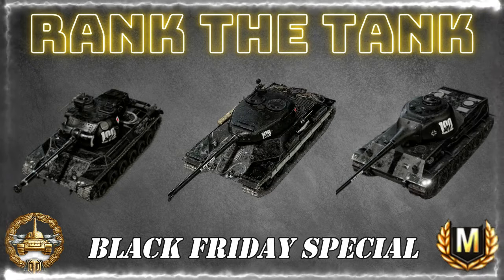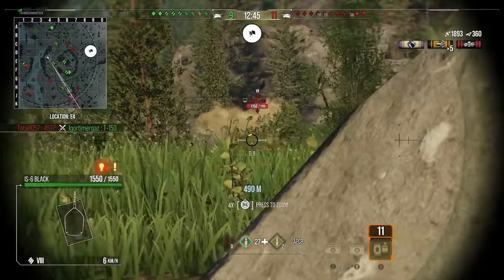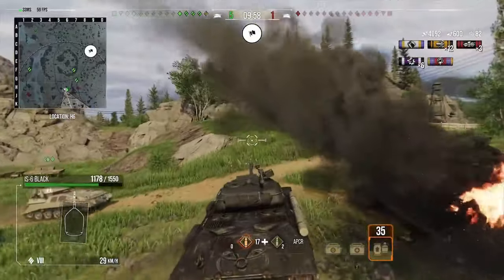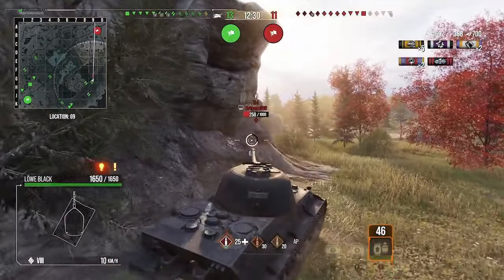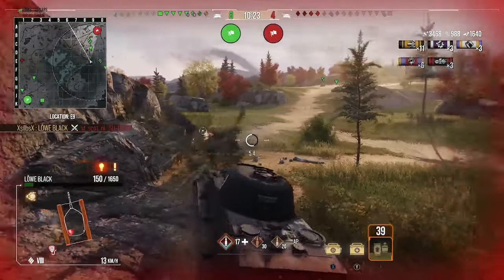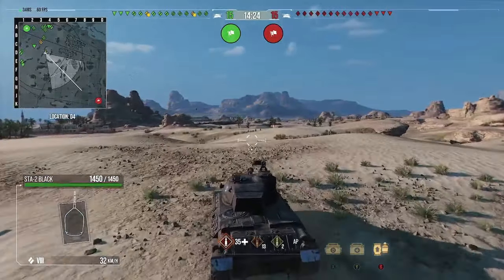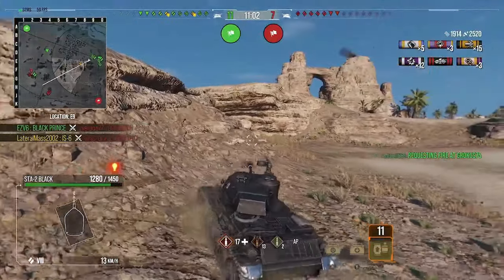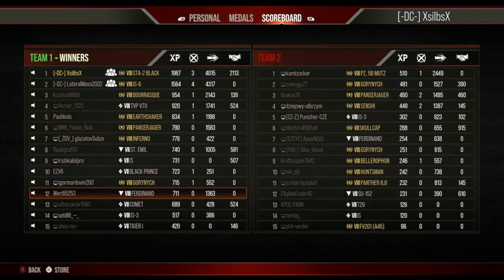Rank The Tank Black Tank Edition Black Friday WOT Console - World Of Tanks Modern Armour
Two rank the tank videos in one month is crazy, right? Wrong! This one is a special edition featuring black tanks which fits in well with Black Friday when all these tanks will be available to purchase. I've picked 3 that I own and ranked them accordingly. See how I rate the Lowe, STA-2 and IS-6 black editions. Equipment and perks set up will feature at the start of the video. Thanks in advance for watching, if you enjoyed the video then please like or comment to help the channel furthermore if you want to see more content then sub the channel for more tank reviews and gameplay like this.